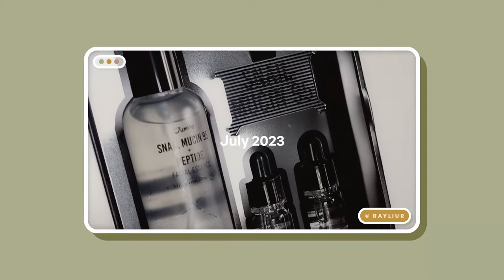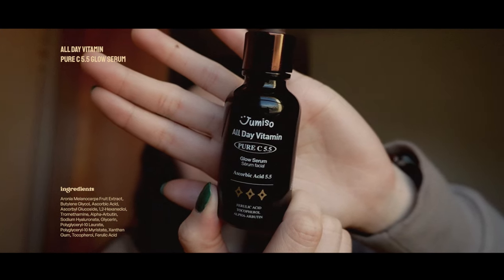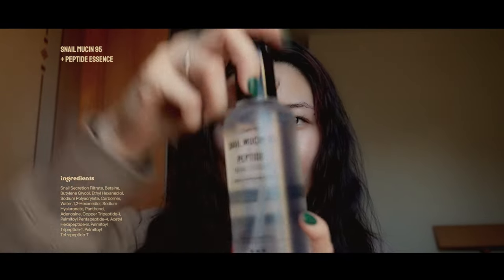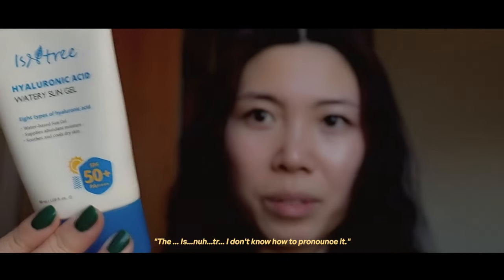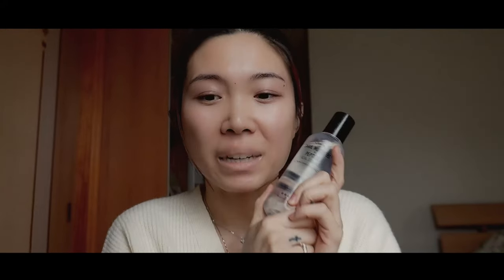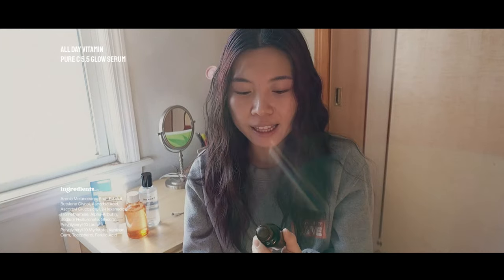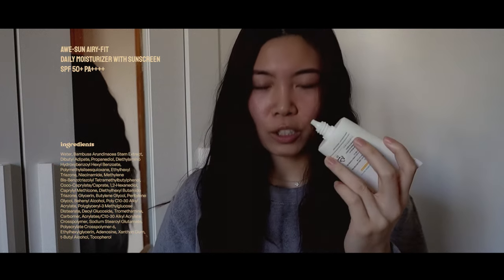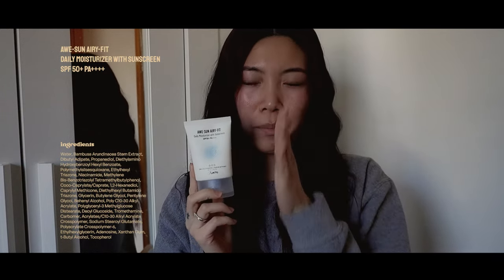JUMISO Skincare Review - Snail Peptide Essence, Sunscreen, Vitamin C 💦 (dry skin)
☼☽ Hi, hello, 안녕! In the three years that I've been making content on this channel, one of the most common request I get is, "Can you review products for dry skin types?" I'm not a dry skin type, so it's hard for me to recommend products for dry skin when my skin type is the opposite. Luckily, my sister's skin type is dry and acne prone, so I brought her in to do a 2-week trial of JUMISO 's best-seller products for glowing skin.

___chapters_______________________
0:00 Preview
0:22 Intro
0:48 About JUMISO and MY SISTER's Review of Jumiso
2:32 Try Jumiso with Soph - Day 1
8:23 Try Jumiso with Soph - Day 7
10:40 Try Jumiso with Soph (Final Thoughts) - Day 14

Date of recording: 24 Dec. 2023